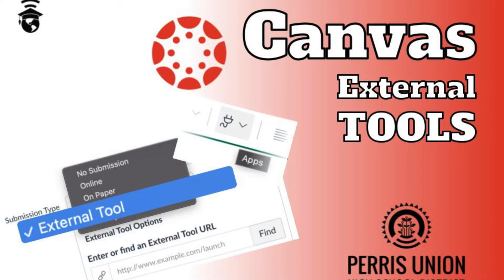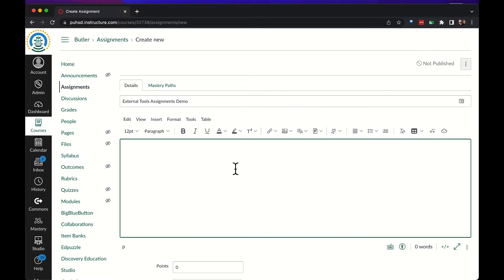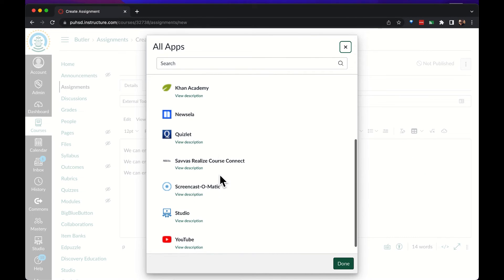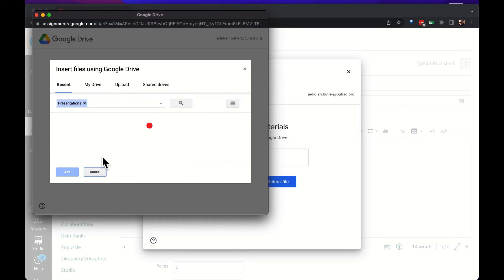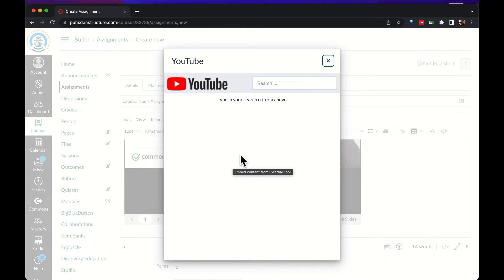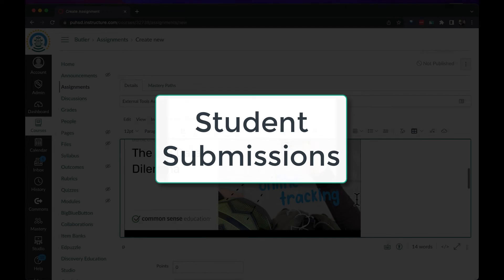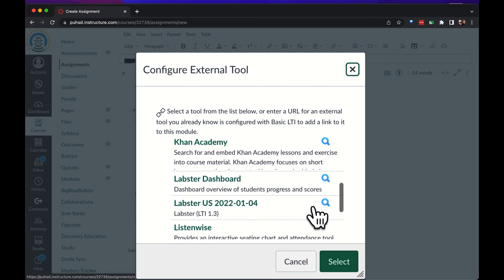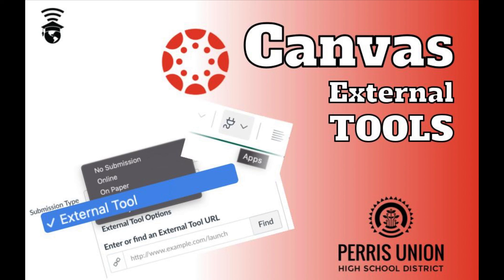Canvas External Tools Introduction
This is just a quick video showing how to get started with finding and using external tools in Canvas.  These tools require that the user has license to them, that the domain admin has enabled access in Canvas, and the tool itself has built in integration for Canvas.

recorded and published Apr 12, 2022.